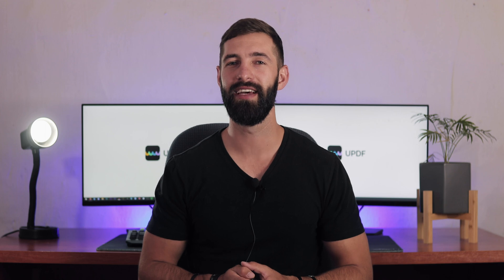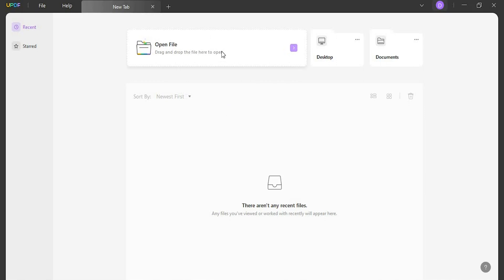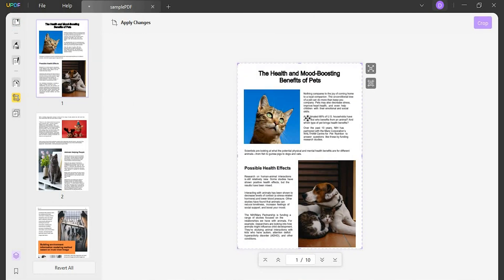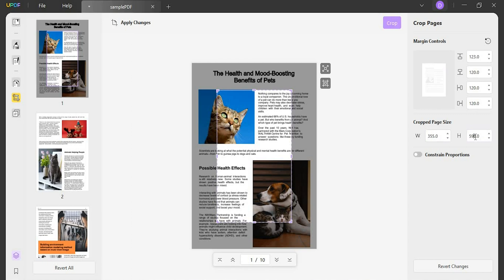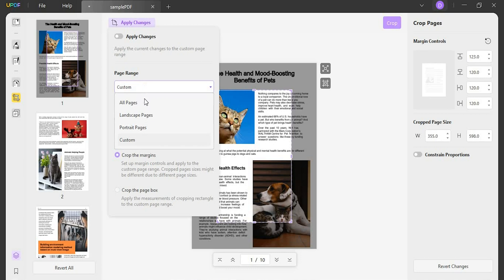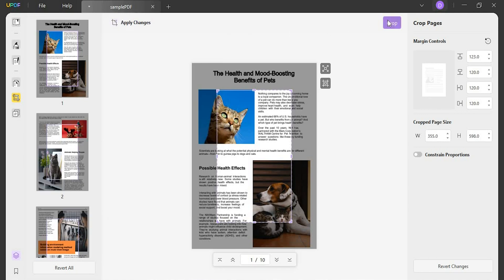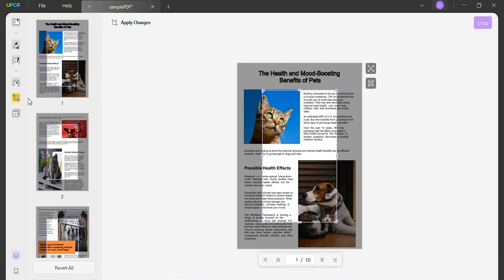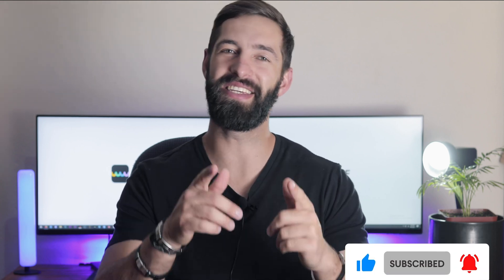How to Crop PDF Pages on Windows | UPDF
UPDF is a unique, delightful, and easy-to-use PDF editor that allows you to view, edit, annotate, convert, protect, and share PDF files quickly. It is compatible with Mac, Windows, iOS, and Android systems so you can use it wherever you go.

Key features of UPDF:

1. Edit PDF Document

2. Annotate PDF File

3. Convert PDF Files

4. Organize PDF Pages

5. View and Navigate PDF Files

6. Protect PDF

7. Email and Share PDF Files